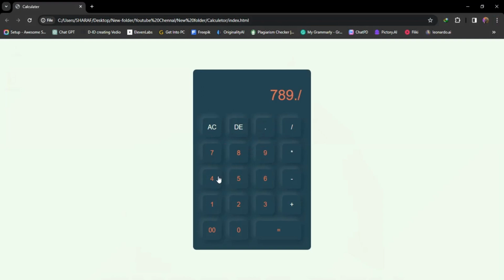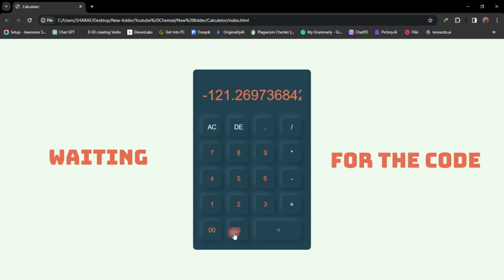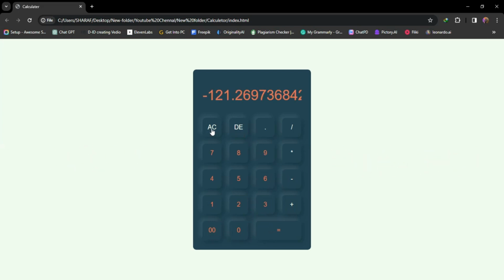Build a Stylish Calculator with HTML, CSS, and JavaScript | Step-by-Step Tutorial for Beginners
🚀 Ready to level up your coding skills? In this tutorial, we'll guide you through creating a sleek and functional calculator using HTML, CSS, and JavaScript. No prior experience required – it's perfect for beginners!

🎨 Customize the look with CSS, learn the logic behind each JavaScript function, and watch as your calculator comes to life. Follow along step-by-step as we break down the process, ensuring you understand every line of code.

🤖 What you'll learn:

HTML structure for a dynamic calculator
Styling tips with CSS to make your calculator visually appealing
JavaScript functions for handling user input and performing calculations
🔧 Grab your coding tools and let's dive in!

Don't forget to like this video if you found it helpful, subscribe to [Your Channel Name] for more coding tutorials, and hit the notification bell to stay updated with our latest content!

📂 Download the source code: [Link to GitHub]

Happy coding! 🚀✨"